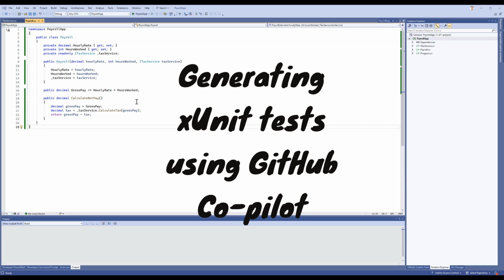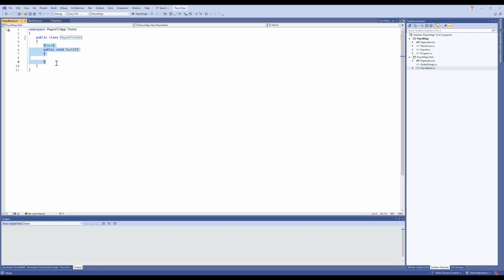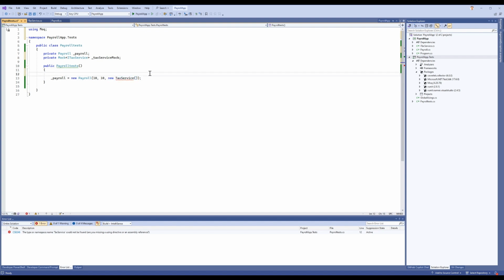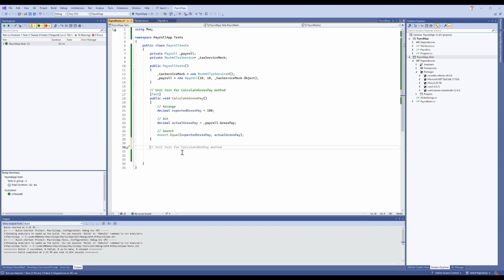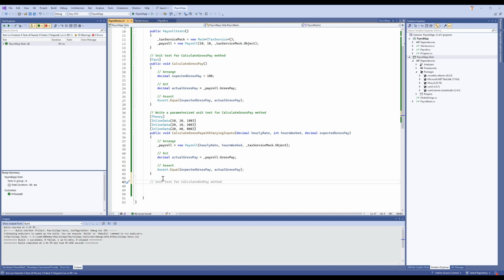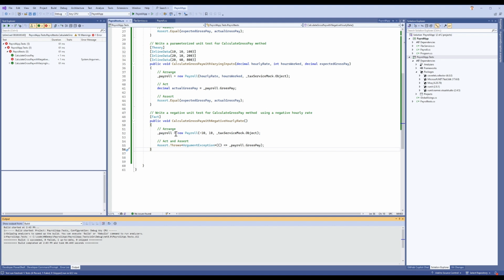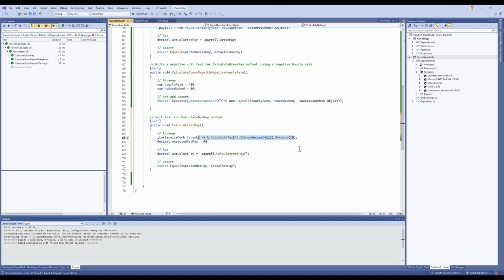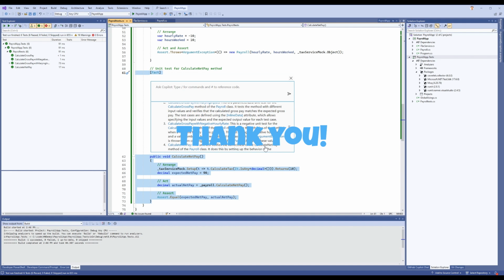How to write unit tests using GitHub Copilot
In this video, you'll learn how to write unit tests using GitHub Copilot using Visual Studio 2022, C# and xUnit. I'll cover everything from creating basic tests to writing parameterized tests, handling exceptions, and advanced scenarios involving mocking with Moq. Follow along as I demonstrate how GitHub Copilot can help you automate and streamline the process of writing comprehensive unit tests for your C# applications.